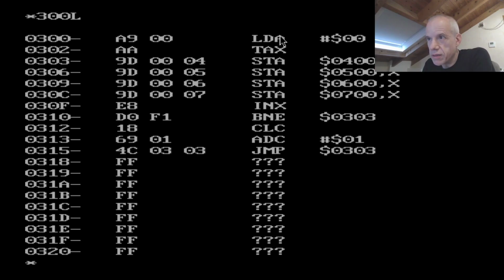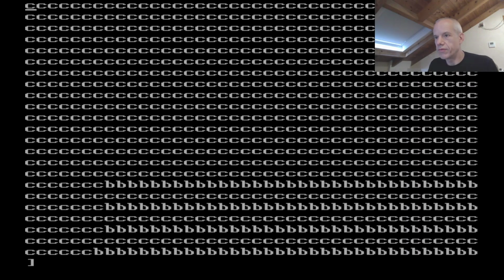6502 machine code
For quite a while this is how me and my brother Giorgio were coding on Apple ][+ ... entering hex codes for the machine language and only looking at the disassembly to see if we got it right (Apple][+ ROM only provided a disassembler, no assembler).

This video has been recorded on a DOS emulator for Apple ][+ I wrote long ago (now running in DosBox... so an emulator running an emulator for my first computer :-D )